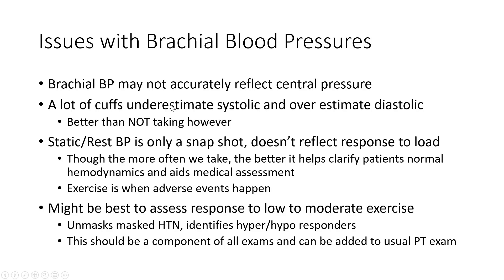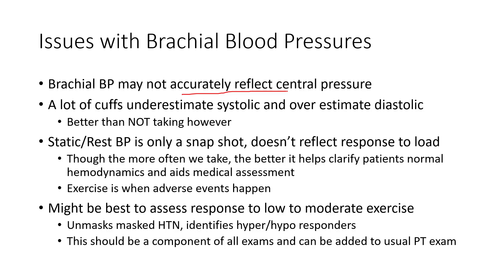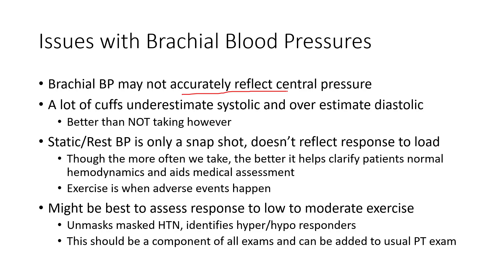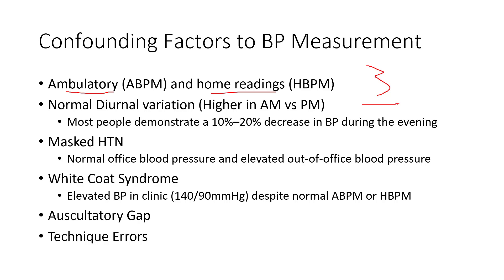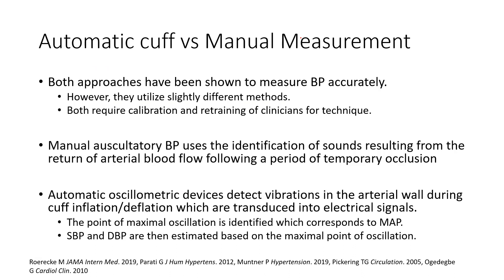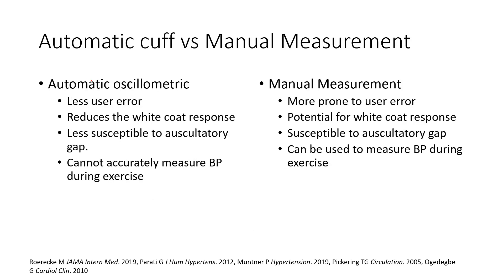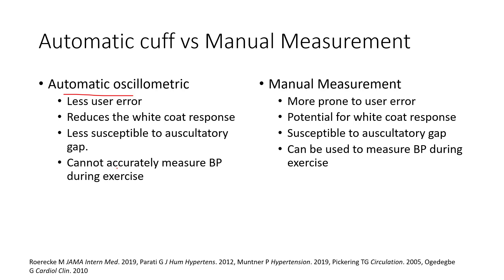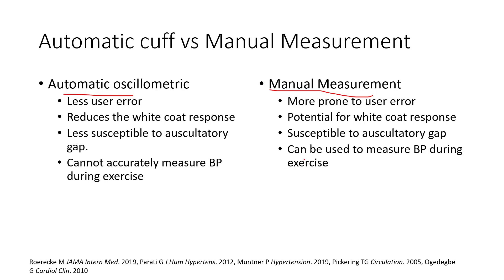Hypertension 5: Measurement Properties